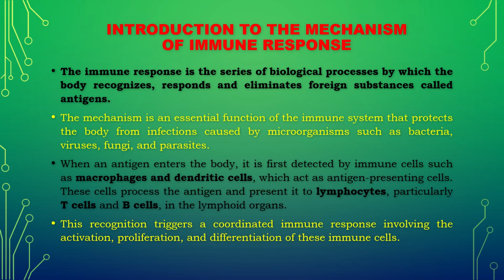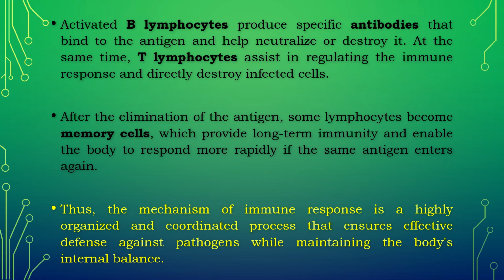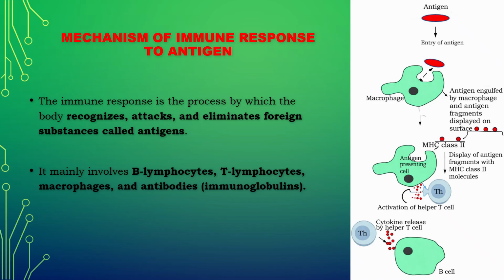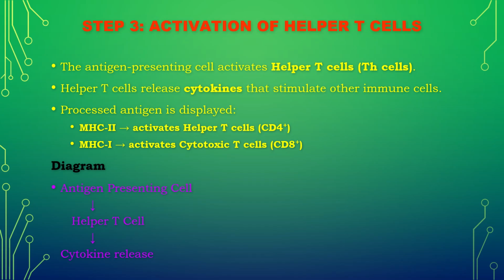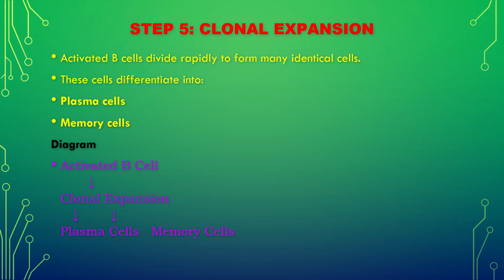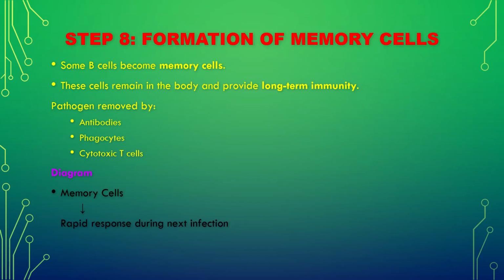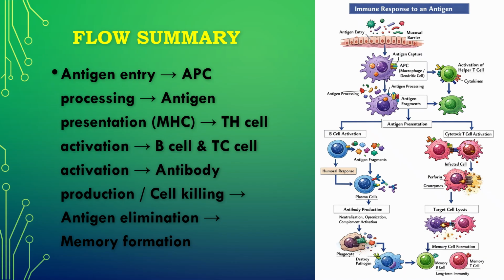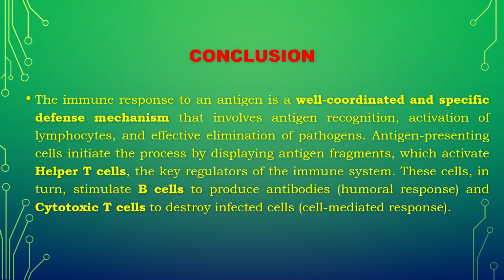Mechanism of Immune Response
Mechanism of Immune Response - E-Content Video